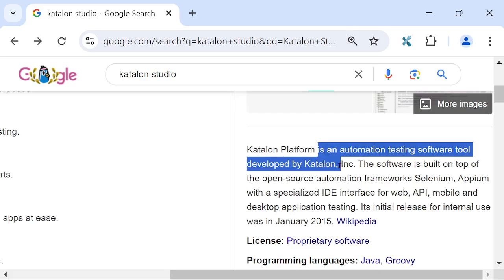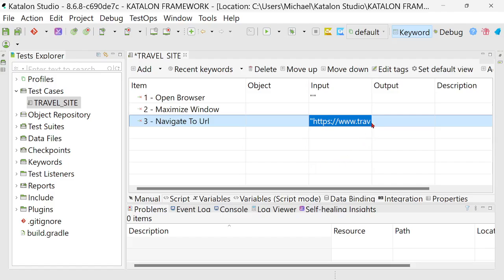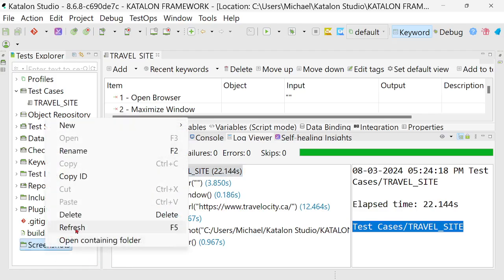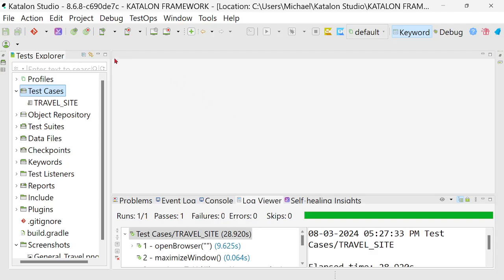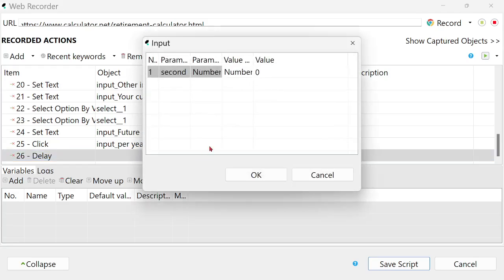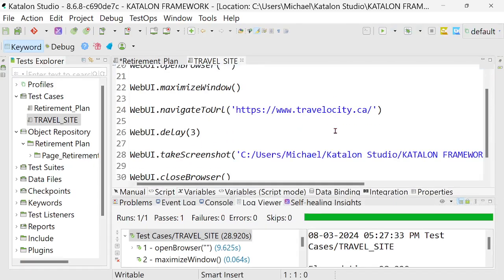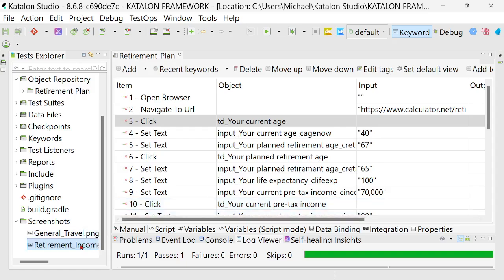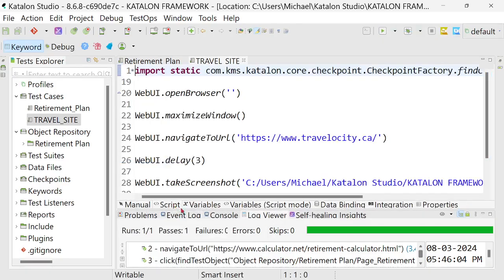KA02: Katalon Studio Test Modes and cross-browser execution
Learn open-source Katalon Studio Platform automation software tool for web, API, mobile and desktop application testing.
After this lesson, a student will be able to create a test case in manual or script modes, execute it in cross-browser Chrome, Edge, Firefox) and capture final desired result screenshot.